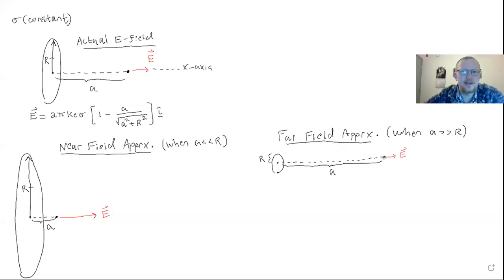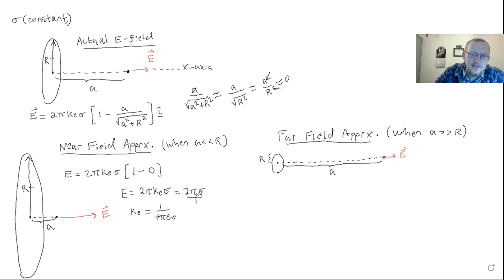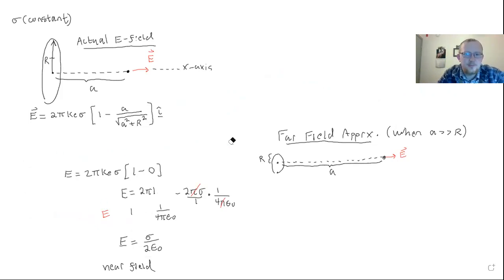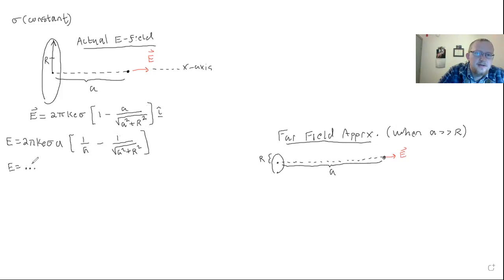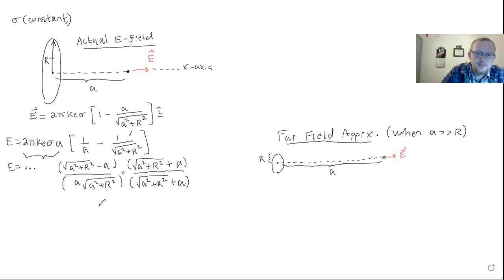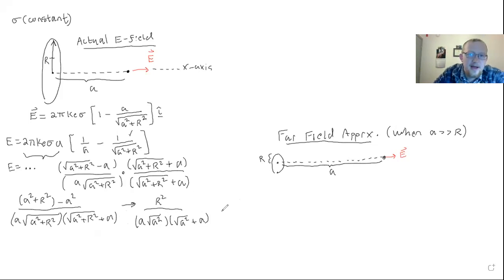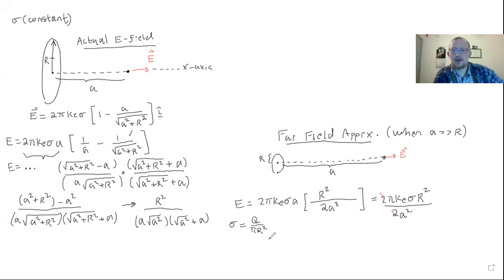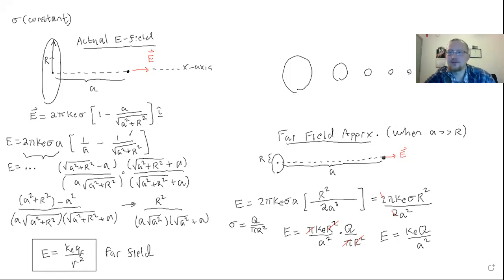Near and Far Field Approximations for Charged Disk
This video is more interesting than it is necessary for this course. But there are important ideas and skills that might be gleaned from these examples.